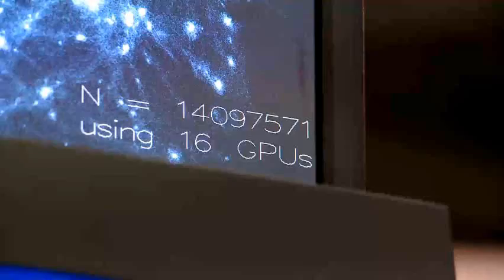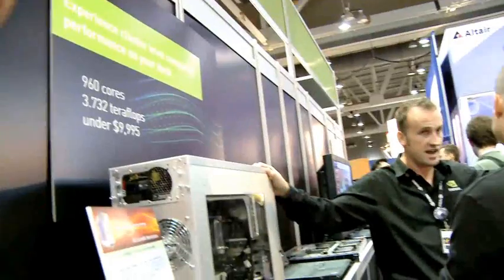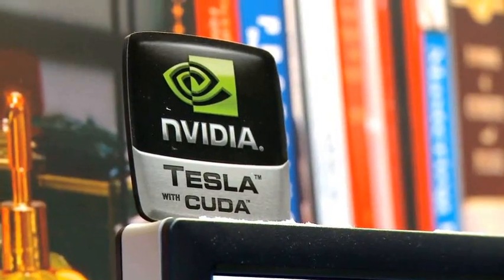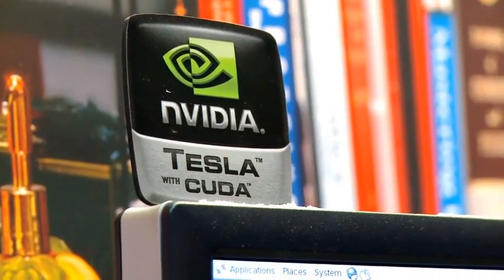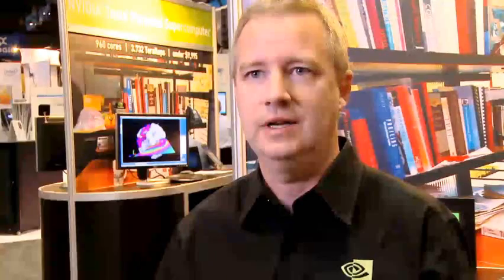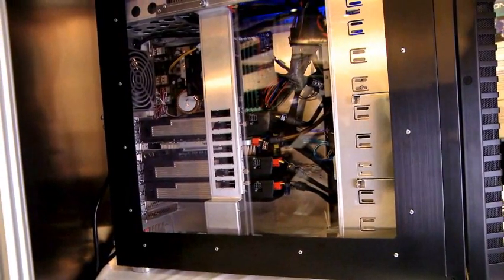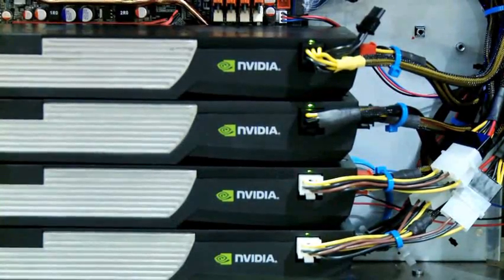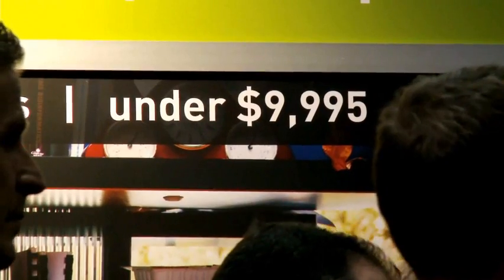Colfax CXT3000 / CXT3000N - Tesla Personal Supercomputer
At SC08 NVIDIA announces the Tesla™ Personal Supercomputer. Experience cluster level computing performance—up to 250 times faster than standard PCs and workstations—right at your desk. The NVIDIA® Tesla Personal Supercomputer is based on the revolutionary NVIDIA CUDA™ parallel computing architecture and powered by up to 960 parallel processing cores.

The Colfax CXT3000N PSC lets you own the computing power you need to process massive data-sets, speed calculations, and solve problems impossible with current computing approaches. Configurable with up to 4 NVIDIA® Tesla™ C1060s to deliver nearly 4 Teraflops of peak performance, the CXT3000N delivers cluster level computing performance — right at your desktop.

Come get yours!